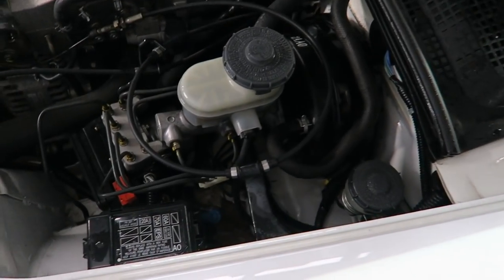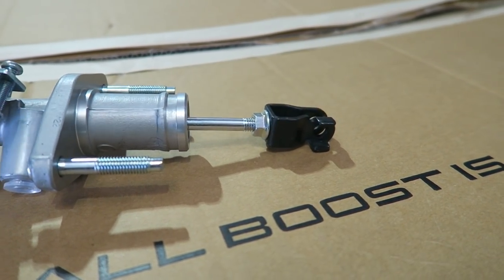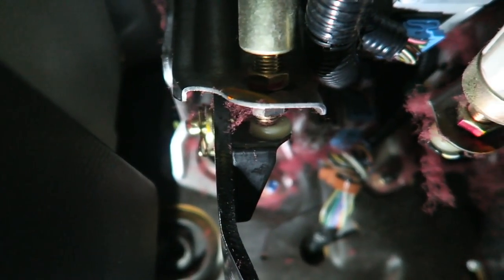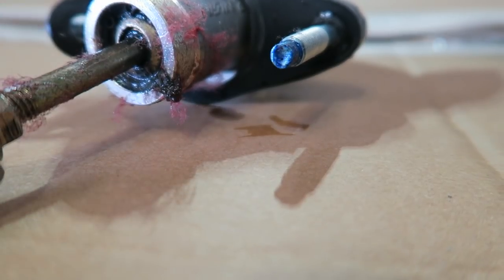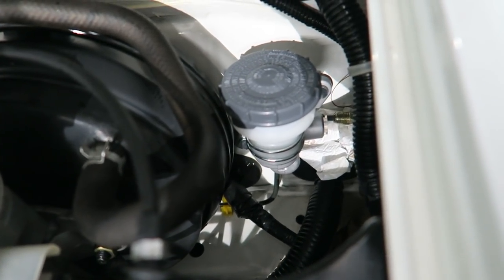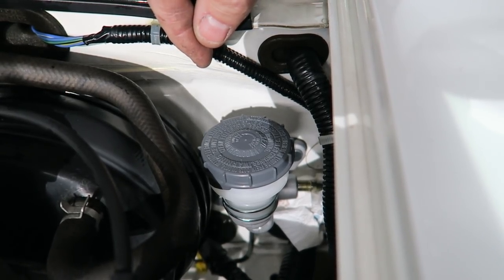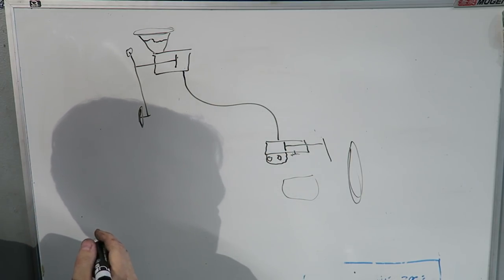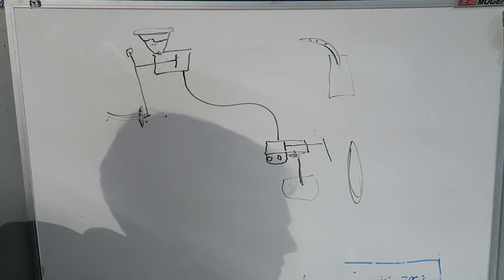CMC How to: Master Cylinder - S2000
This episode on Tech Wednesday, Change your Master Cylinder.

This is a problem we see on S2000s, this is mainly due to not changing the fluid regularly. It's not a difficult job and makes a huge difference.
 I hope this video helps if you're planning on tackling the job yourself, or gives you an idea what's involved if you have someone else do it.